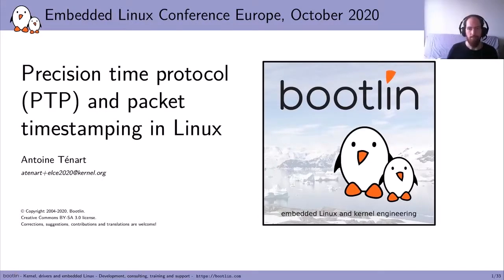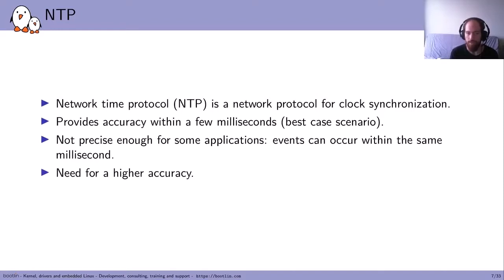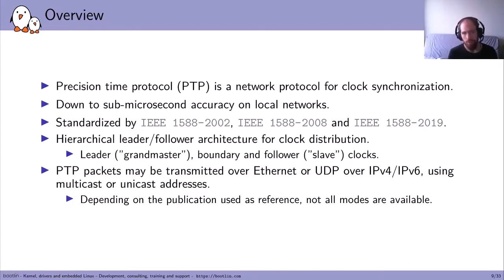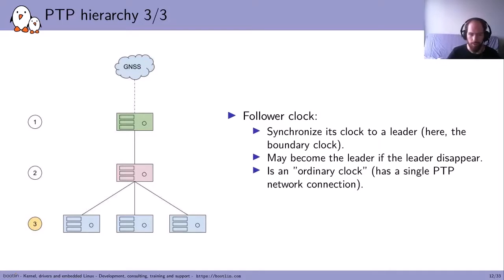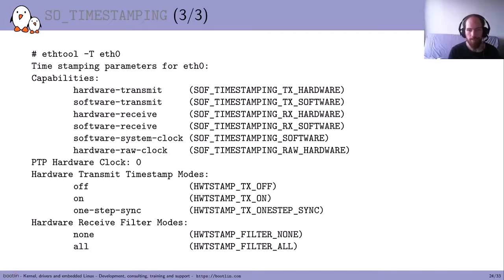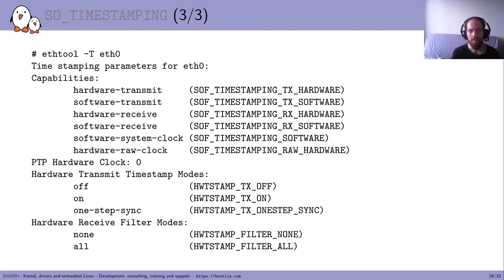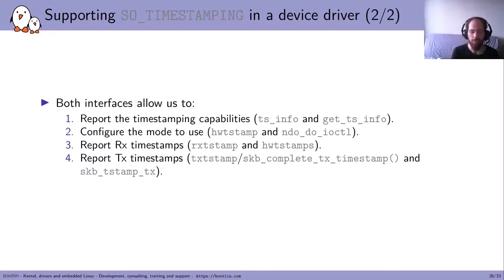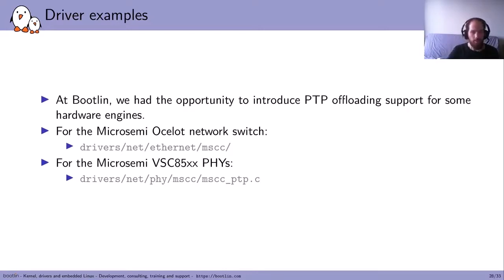Precision Time Protocol (PTP) and Packet Timestamping in Linux - Antoine Tenart, Bootlin